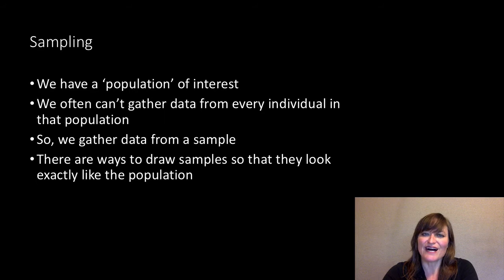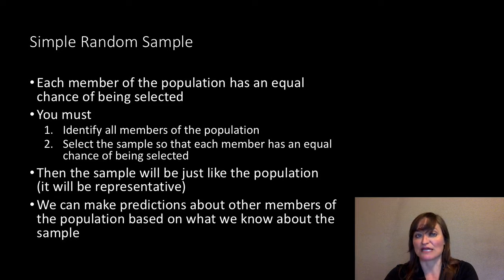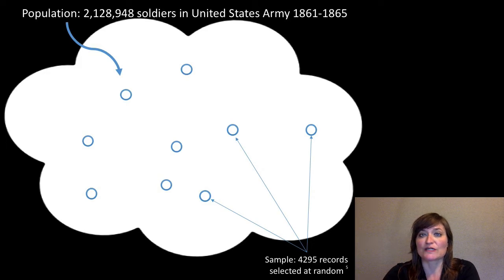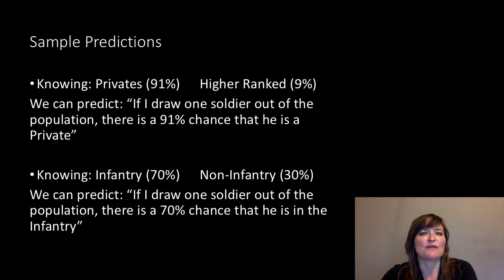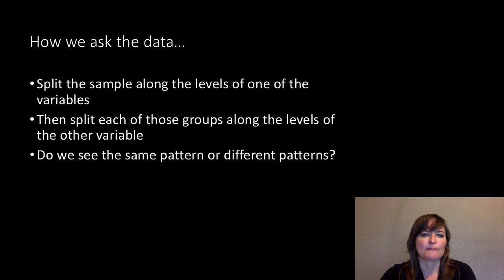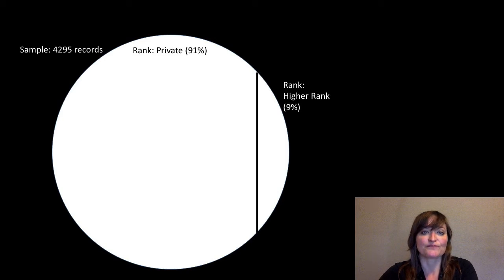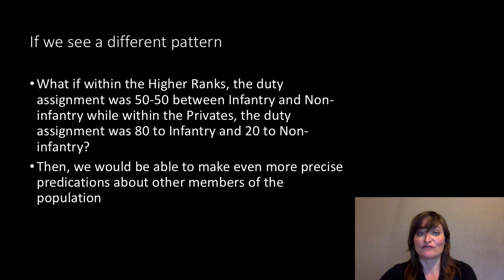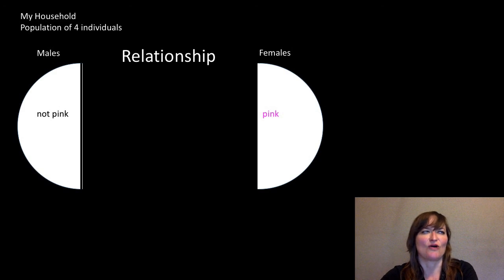TI 02 01b sampling and patterns